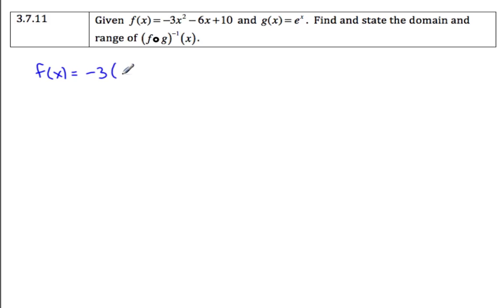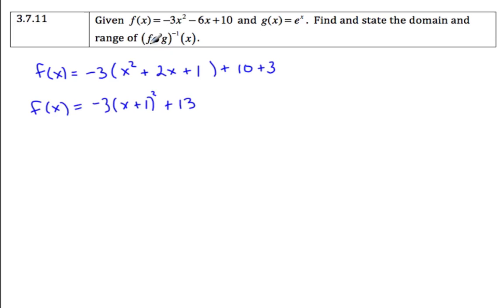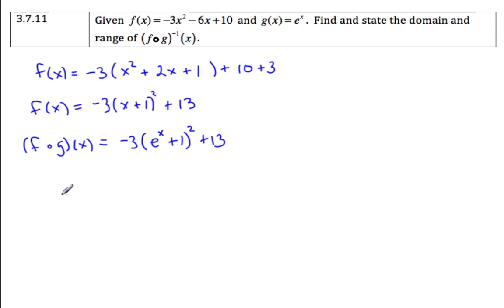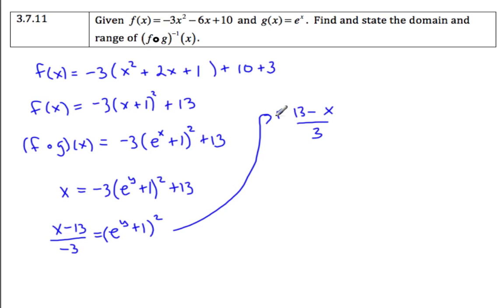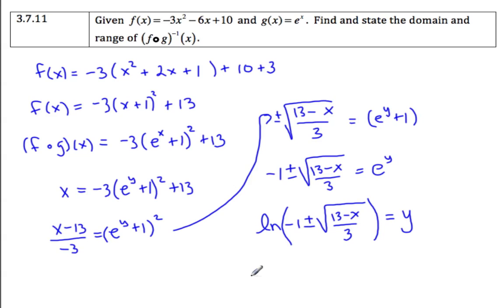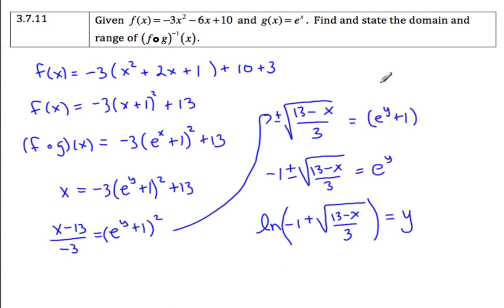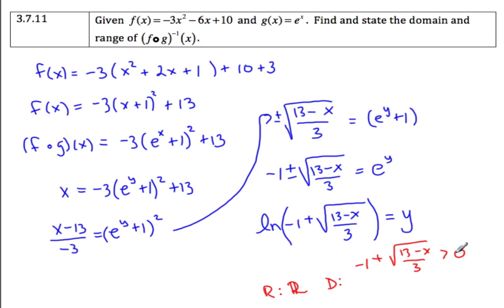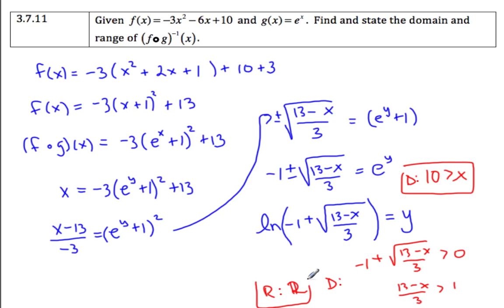3.7.11 - Composite and Inverse.mov